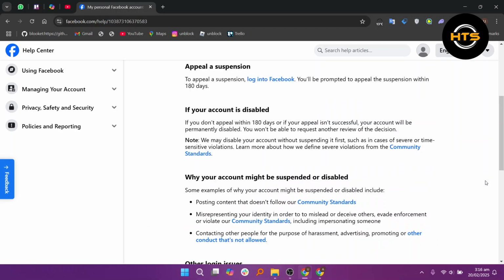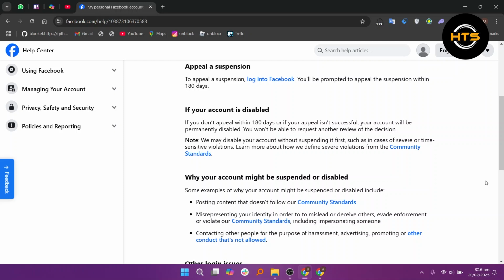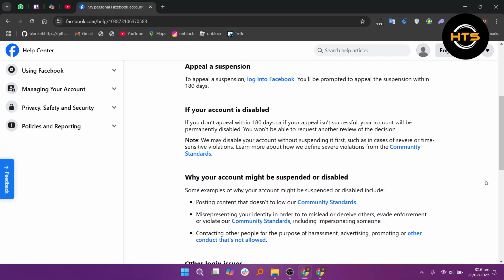How To Appeal Disabled Facebook Ad Account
Hey everyone! Welcomer to this how to appeal for disabled Facebook account video tutorial.

If you want to know how to appeal disabled Facebook account and how to appeal for Facebook disabled account, this video is for you.

In this video, we will show you how to appeal to Facebook disabled ad account and how to submit appeal to Facebook.

The steps on how to send appeal to Facebook is easy.

After watching this video, you will find out how to send an appeal to Facebook for disabled account and how to submit an appeal for a disabled Facebook account.